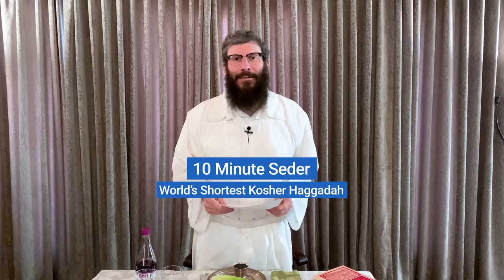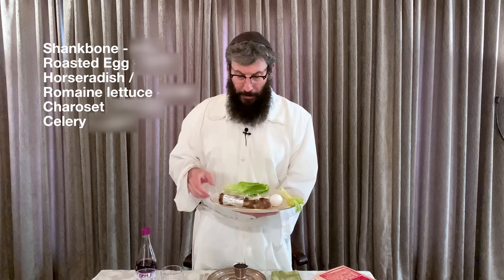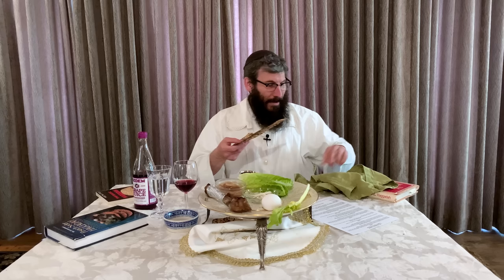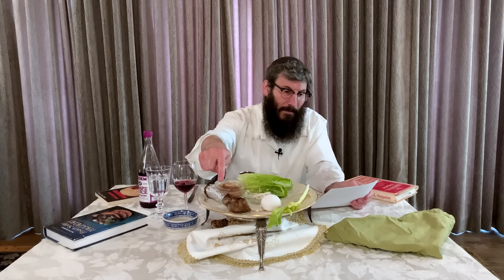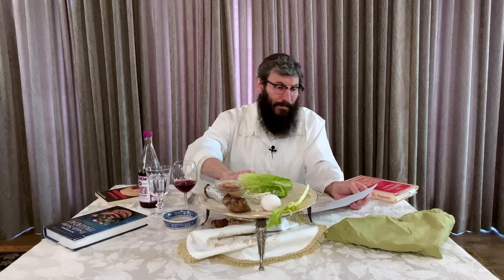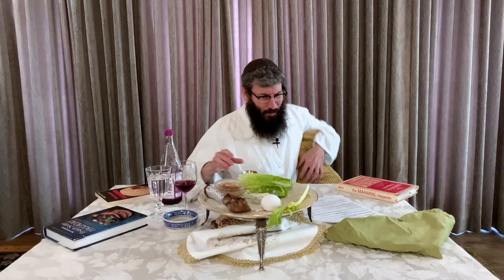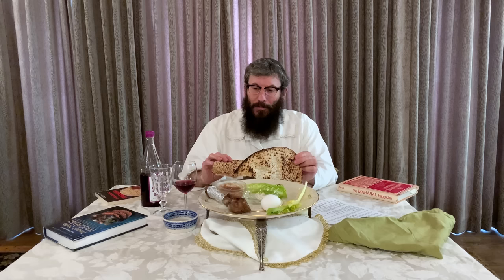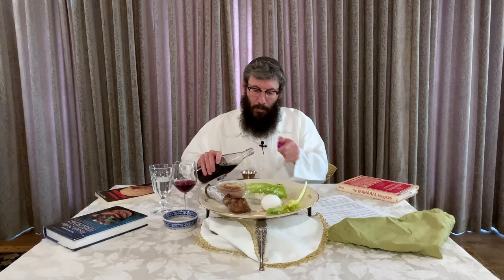Ten Minute Seder Instructional Video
Short on time, but want a Seder which includes all the most important parts? 1000's of people worldwide use the "10 Minute Seder: World's Shortest Kosher Hagaddah "

Instructional Video and Text!

For those short on time, who want a kosher seder!
Here is the dilemma. You want to do a proper Seder, but due to some tired kids, or for whatever reason, you need to get the Seder done with efficiently.  It’s not ideal – but it happens. The problem is you can end up skipping essential parts of the Seder, because most Hagaddahs will not tell you what you can skip.

With this in mind I created the 10 Minute Seder Haggadah originally in 2012 for use at our Shabbat Tent Coachella Music Festival. You can look up Matzachella to se more! Since then we updated it, and it’s a Kosher seder for those short on time.

This Haggadah is two pages long and you download it and print it out at home, or get it copied.

Everything that MUST be said or done at the Seder is included in The 10 Minute Seder. In addition some favorites are included like Dayeinu. Even if you will use another Haggadah, check out the Ten Minute Seder!

Rabbi Yonah Bookstein, of LA's Pico Shul and ShabbatTent.org

0:00 Introduction
0:36 The Seder Plate
1:31 The Seder Begins (Kiddush - Blessing over wine)
2:56 Holding the Middle Matzah
3:46 The Four Questions
5:00 Why do we tell the Story?
5:31 The Four Children
6:17 The Ten Plagues
6:50 Dayeinu - It would have been enough
7:35 The three obligations Pesach, Matzah and Maror
9:02 The Second Cup of wine
9:29 Blessings on the Top Matzah
10:05 Eating the Maror
10:47 Making the Hillel Sandwich
11:24 Eating the Passover meal
11:53 The Third Cup of wine
12:28 Singing Hallel (Giving Praise)
13:06 The Fourth Cup of wine
13:29 Next Year In Jerusalem